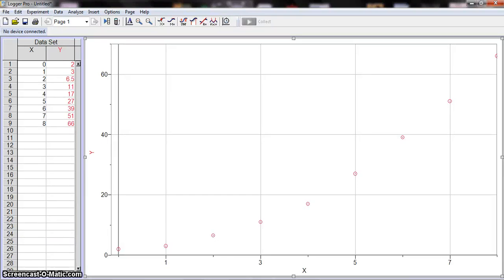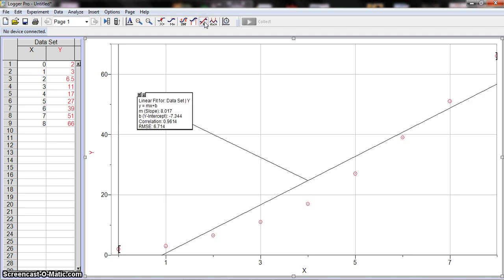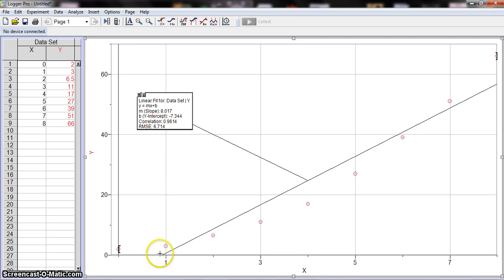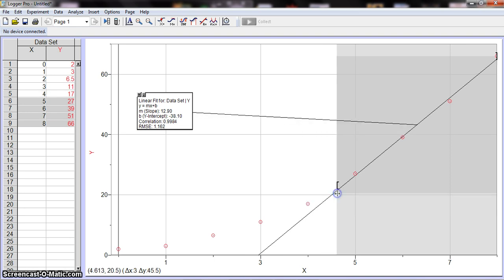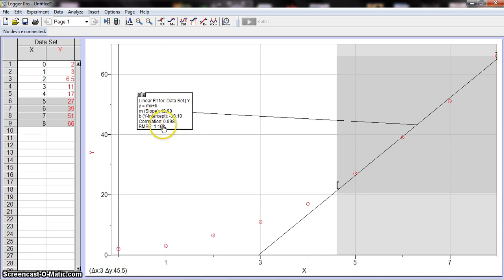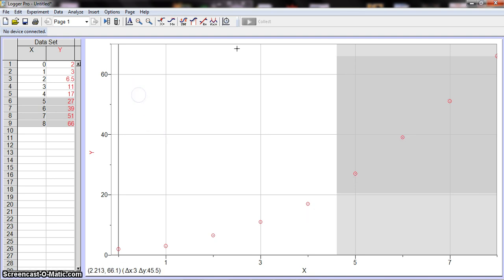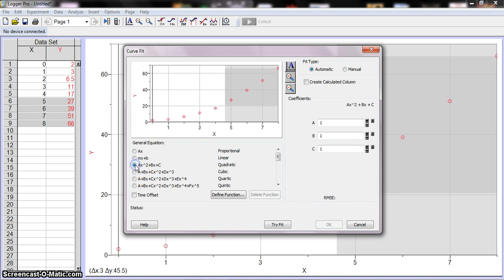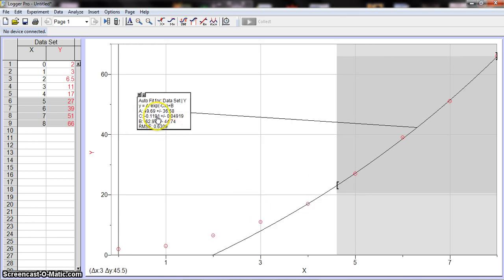Analyzing a Curve in Logger Pro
This brief tutorial will teach you how to analyze a curve in Logger Pro.